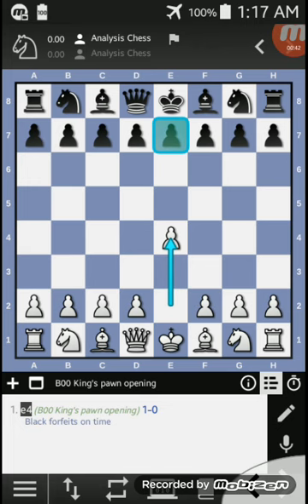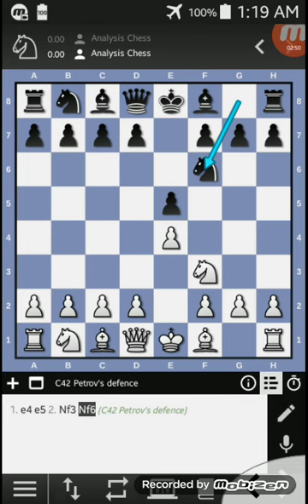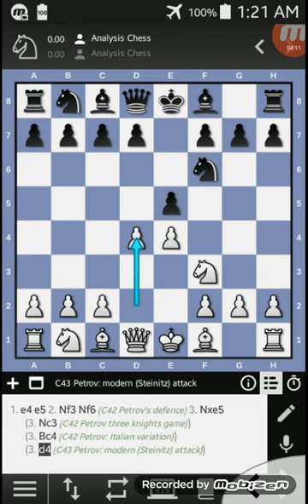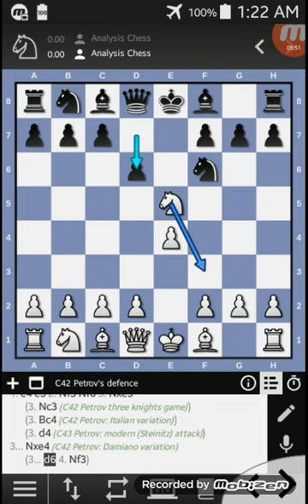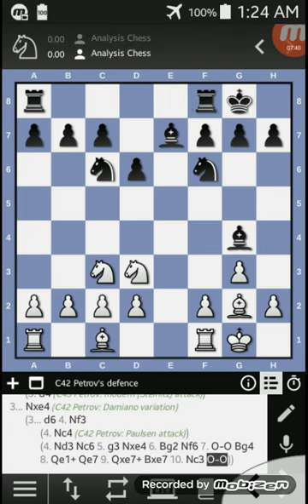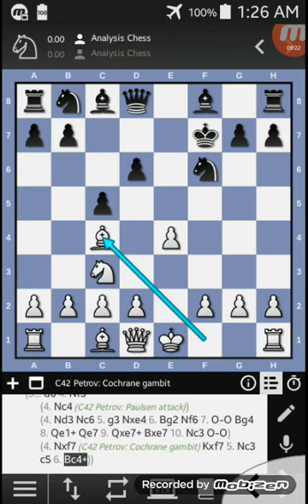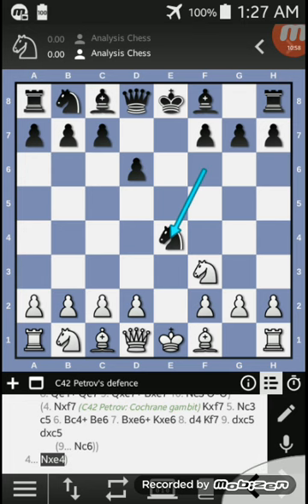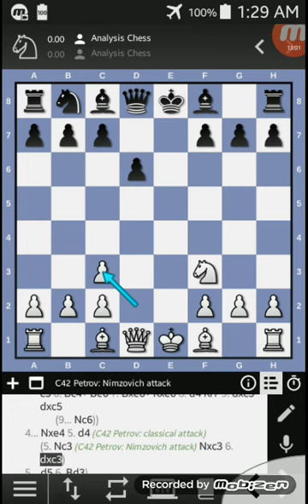CARUANA's Petrov's /Petroff's defence, RUSSIAN GAME and defence. Solid drawing chances or winning?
[Event "Petrov's Defence "]
[Site "?"]
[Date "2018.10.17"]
[Round "?"]
[White "Analysis Chess"]
[Black "Analysis Chess"]
[Result "*"]
[TimeControl "1"]

1. e4 e5 2. Nf3 Nf6 3. Nxe5 d6 4. Nf3 (4. Nxf7) (4. Nc4) (4. Nd3) 4... Nxe4
(4... Nc6 5. d3 Bg4 6. Be2 Be7 7. O-O O-O 8. Ne5 Bxe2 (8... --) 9. Qxe2 Nxe5)
5. d4 (5. Bd3 Nf6 6. Ng5) (5. Qe2 Qe7 6. d3 Nf6 7. Bg5 Nbd7 8. Nc3 Qxe2+ 9.
Bxe2 h6 10. Bh4 g5 11. Bxg5 hxg5 12. Nxg5) (5. c4 c5 6. d3 Nf6 7. Nc3) 5... d5
6. Bd3 (6. c4) 6... Be7 7. O-O Nc6 8. Re1 Bg4 9. c4 Nf6 10. cxd5 Nxd5 *